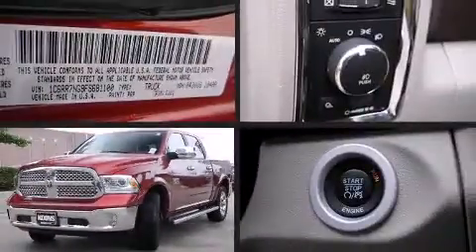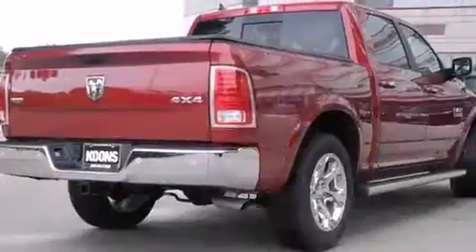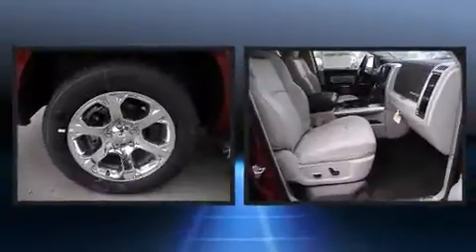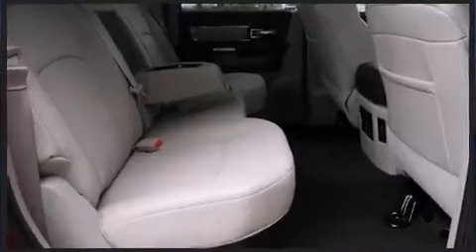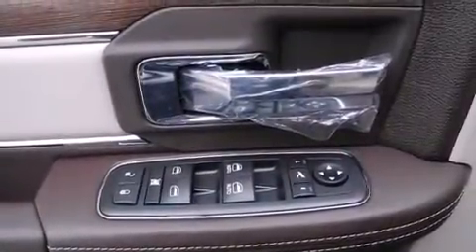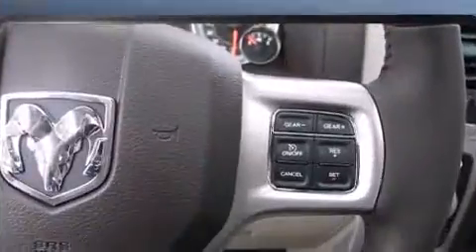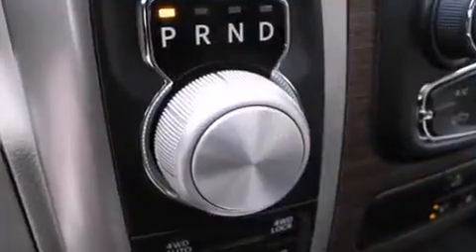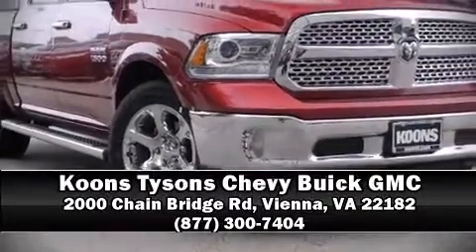2015 Ram 1500 Laramie in Vienna, VA 22182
The 2015 Ram 1500 Smooth gearshifts are achieved thanks to the refined 6 cylinder engine, and for added security, dynamic Stability Control supplements the drivetrain. Four wheel drive allows you to go places you've only imagined. It distinguishes itself from the competition with features such as: a trip computer, a rear step bumper, heated and ventilated seats, rain sensing wipers, remote keyless entry, a trailer hitch, and power seats. Features such as automatic climate control and leather upholstery prove that economical transportation does not need to be sparsely equipped. Power adjustable pedals allow the driver to optimize his or her driving position, enhancing visibility, comfort and safety. Passenger security is always assured thanks to various safety features, such as: dual front impact airbags, head curtain airbags, traction control, brake assist, a panic alarm, an emergency communication system, and 4 wheel disc brakes with ABS. Our team is professional, and we offer a no-pressure environment. They'll work with you to find the right vehicle at a price you can afford. We are here to help you.